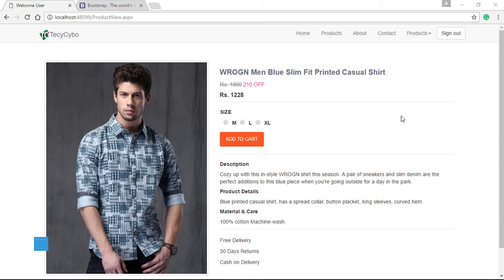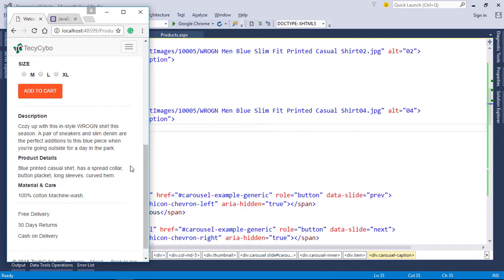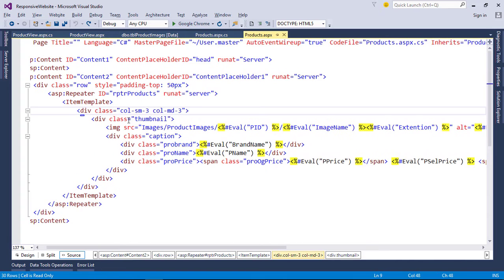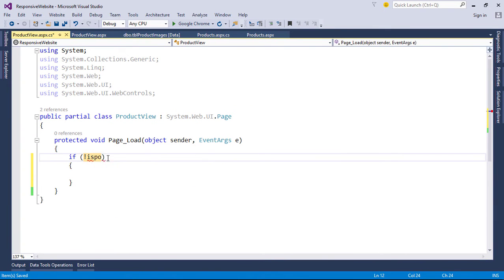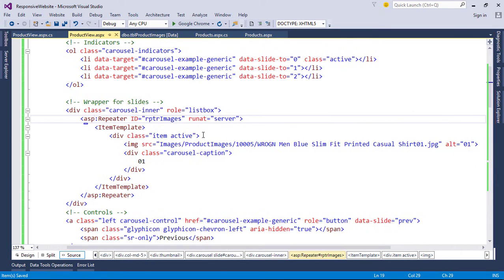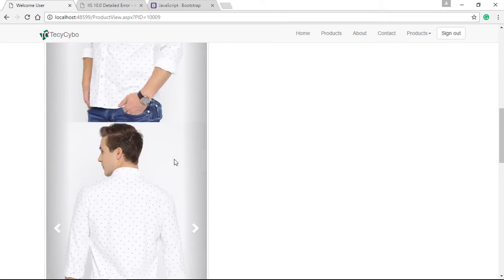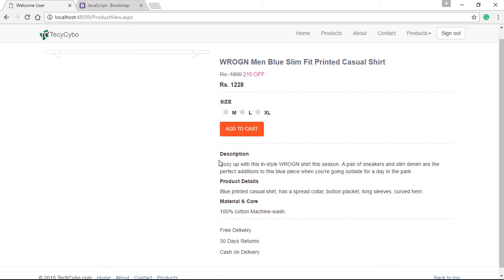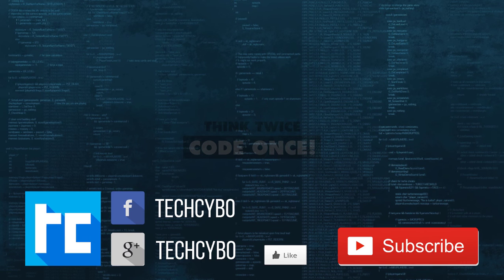Responsive Website-ASP.NET&Bootstrap-Part 24-Online Shopping Site-Dynamic Image carousel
This video explains how to display product images from database to beautiful carousel

? Follow Itro

? Follow Kontinuum